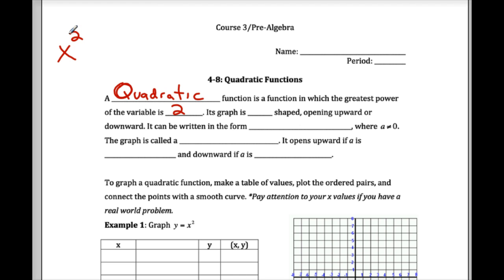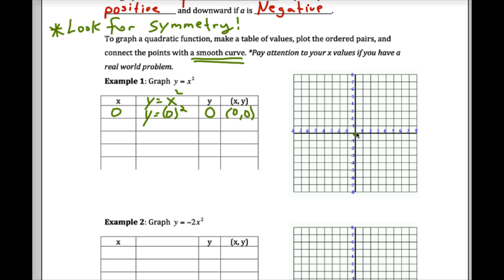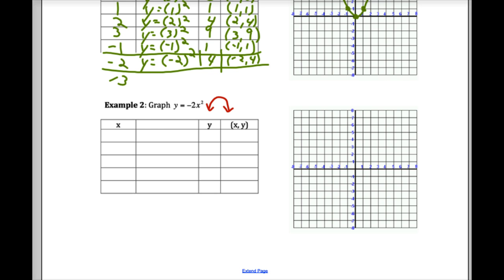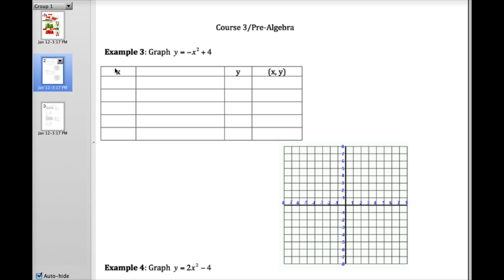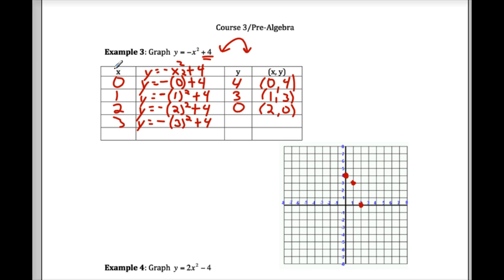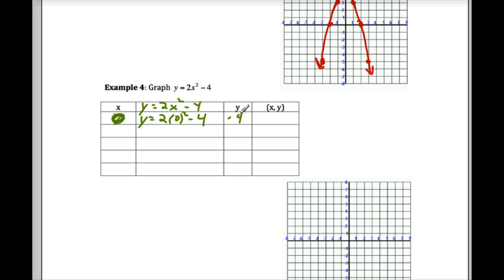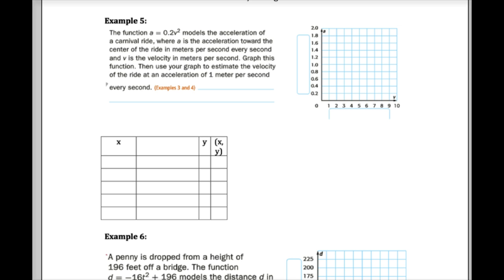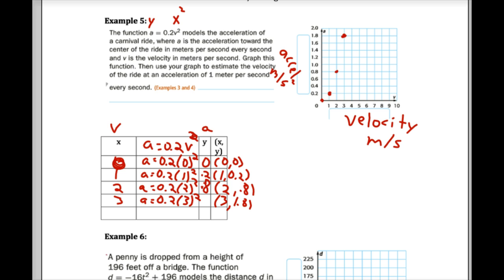C3.4-8 Notes.Panc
graphing quadratic functions using a table